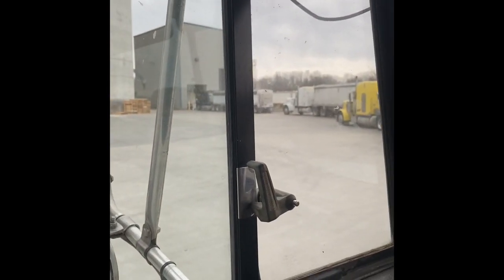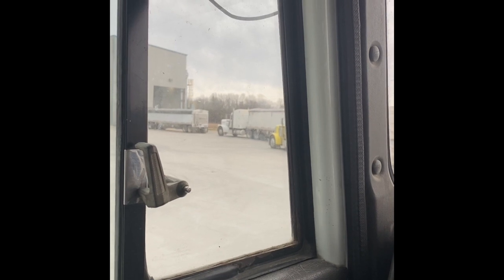2024 video #2 More trashing around